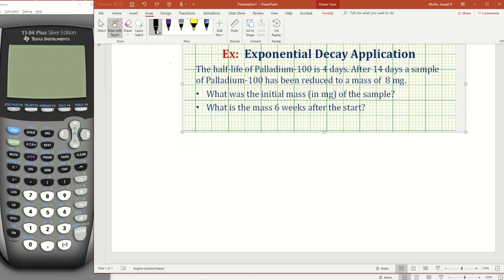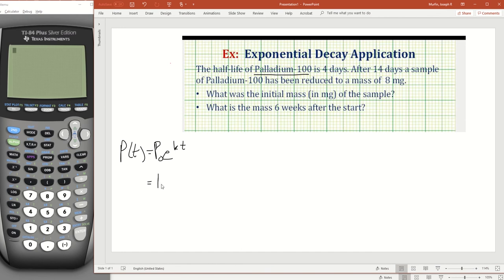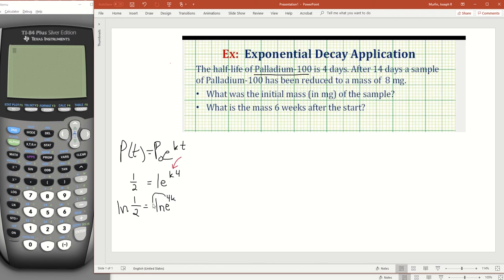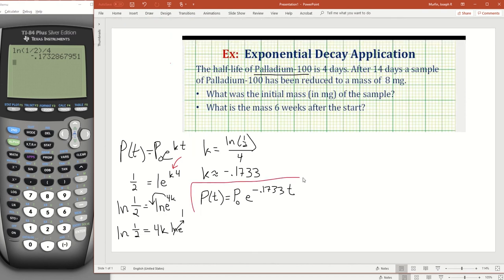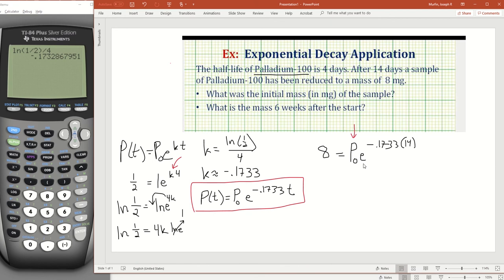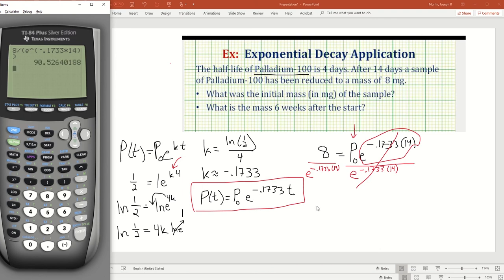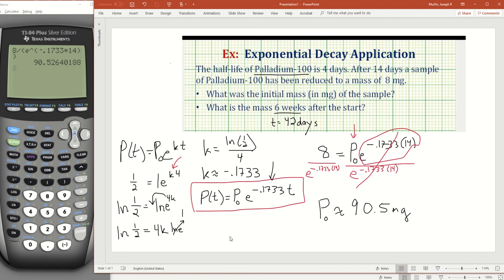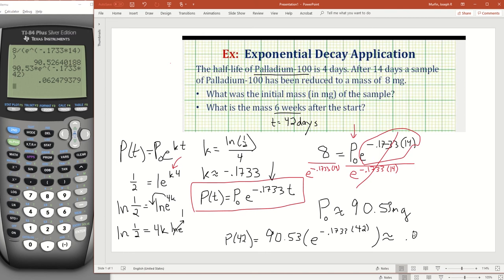MAT 173 Exponential Decay Example